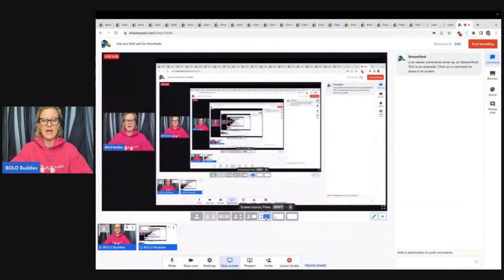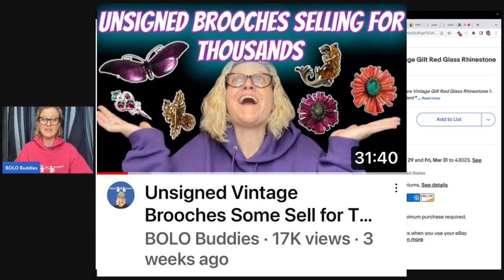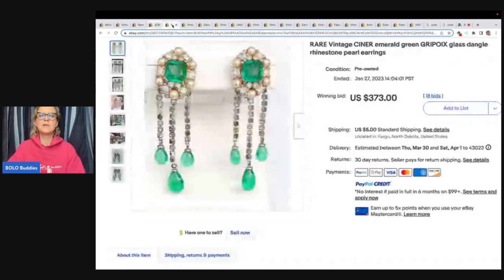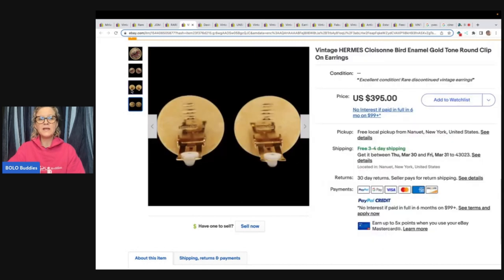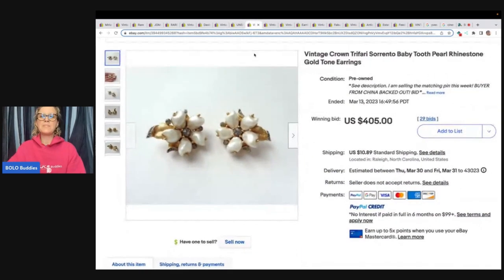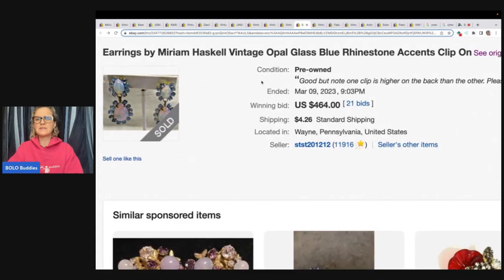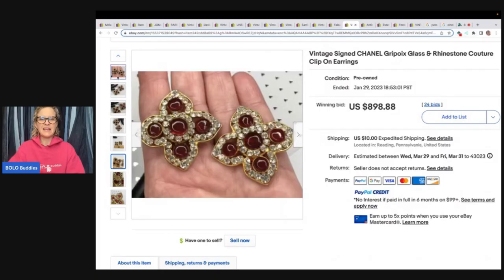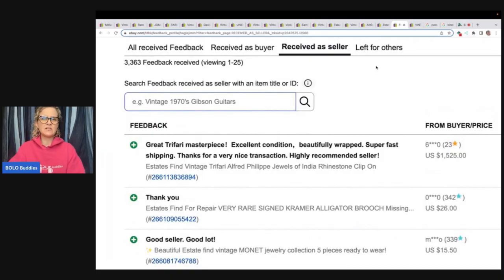Big Money Vintage Clip On Earrings What to LOOK for! Costume Jewelry